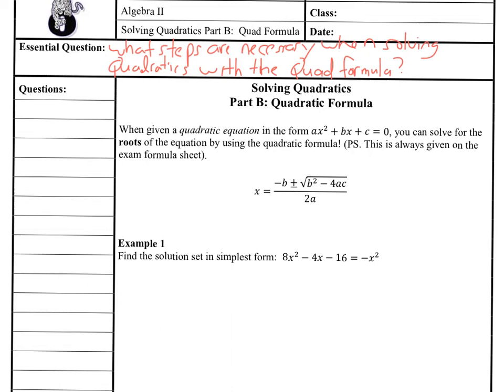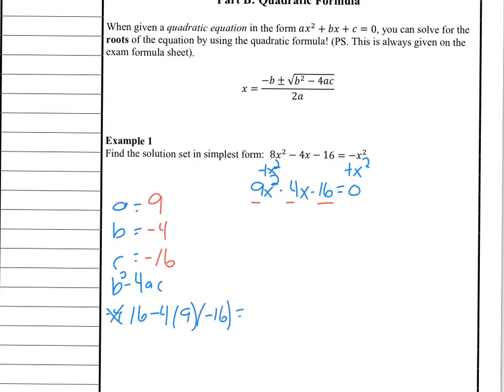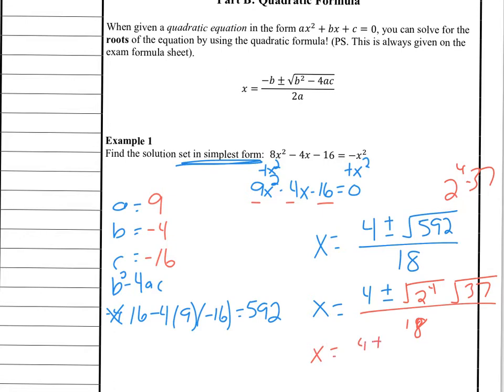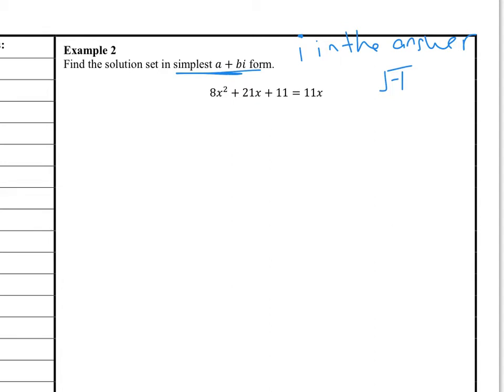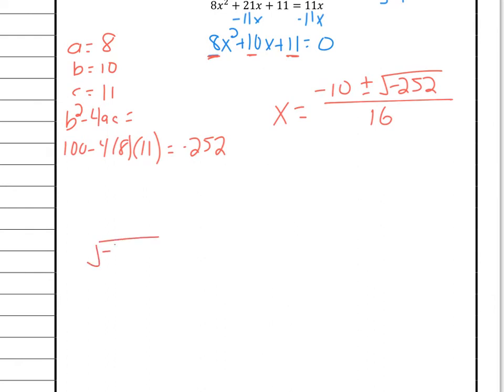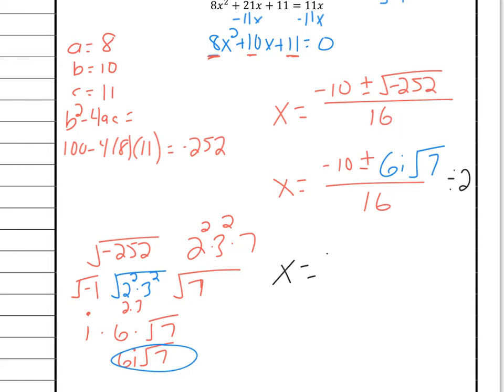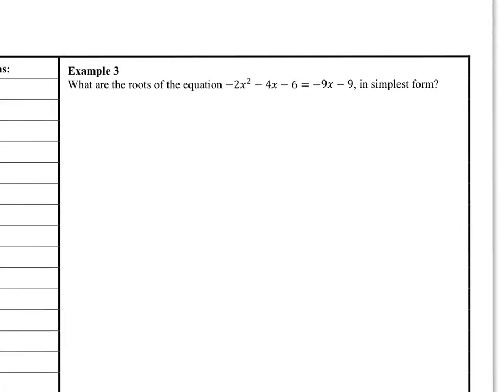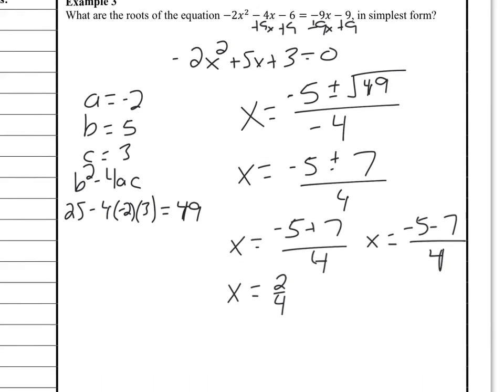5.2B - Quadratic Formula (with imaginary numbers!)